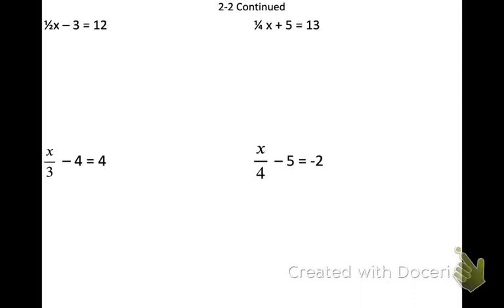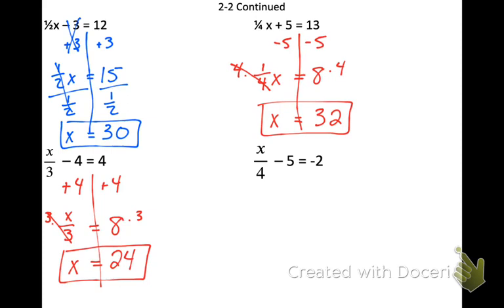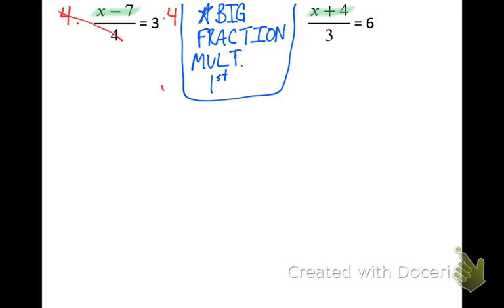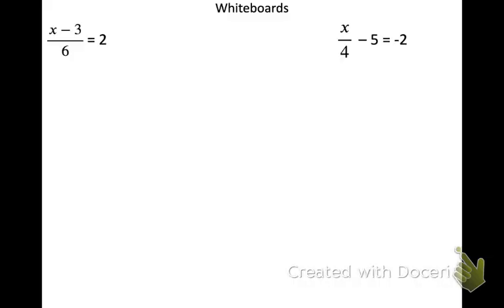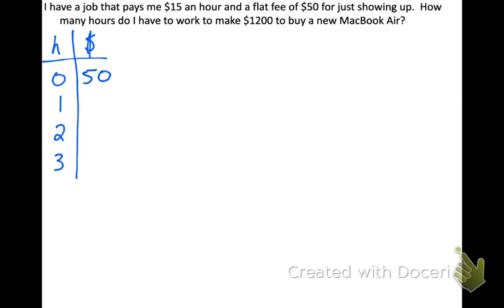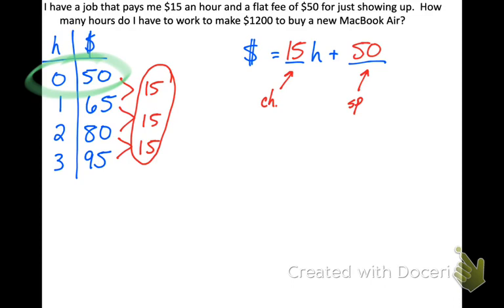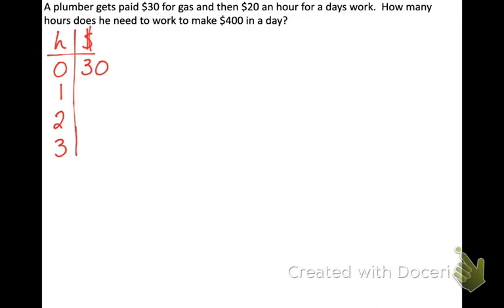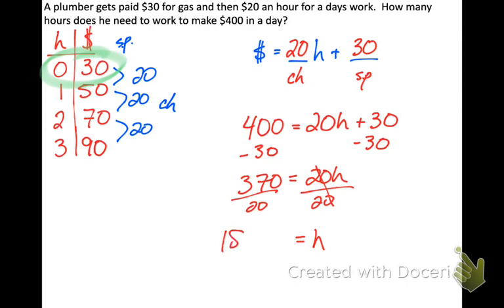Algebra 1 - 2.2 Continued